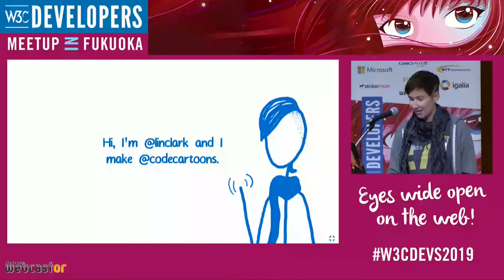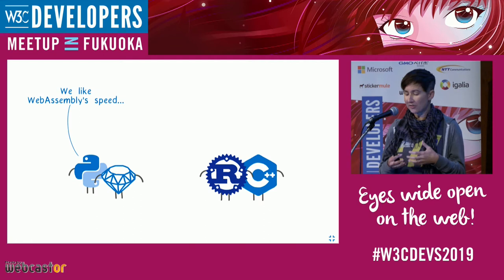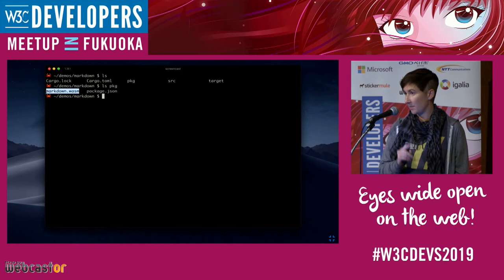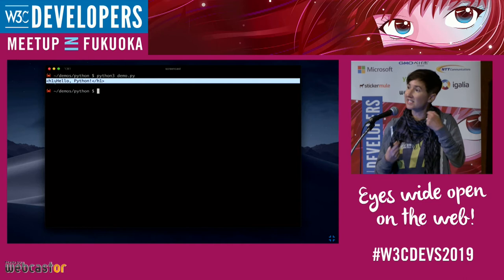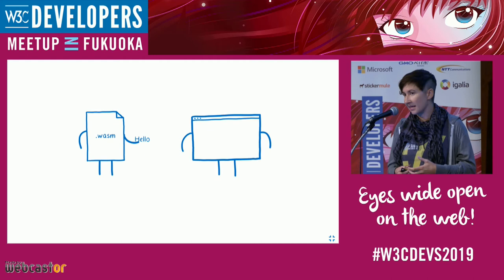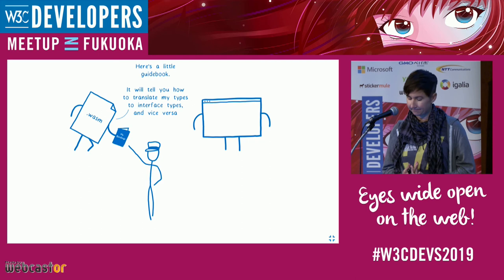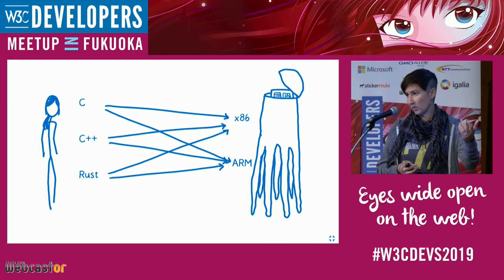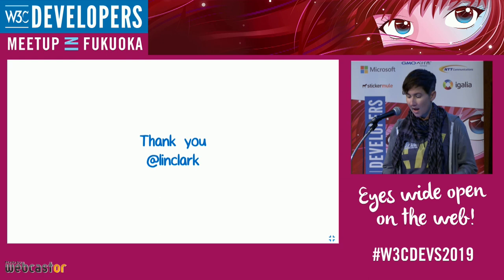Web Assembly Interface Types, Lin Clark